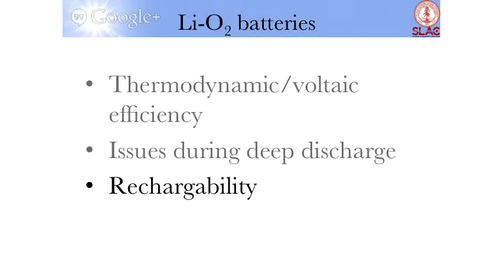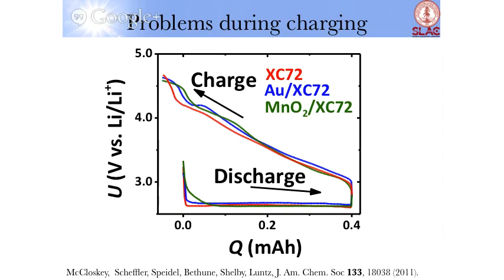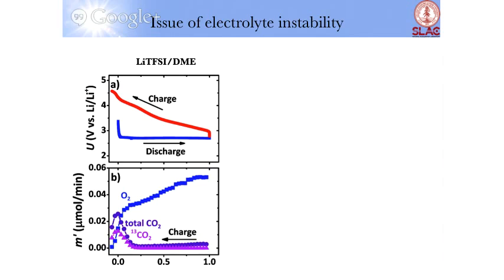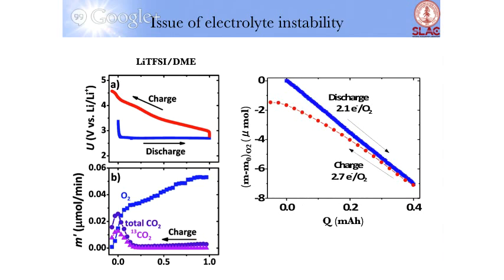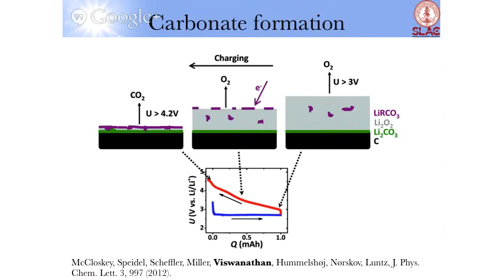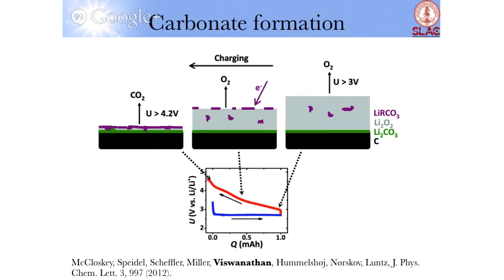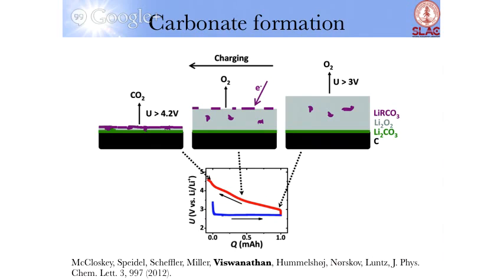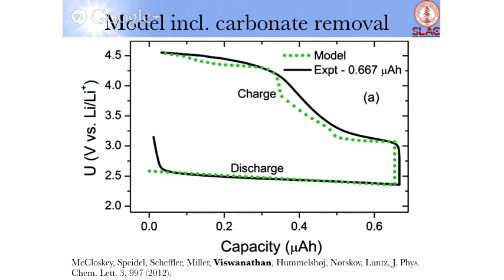Lithium-air batteries: Issue with rechargability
Thesis Defense of Venkat Viswnathan at Stanford University.